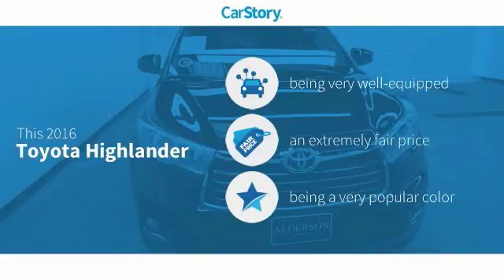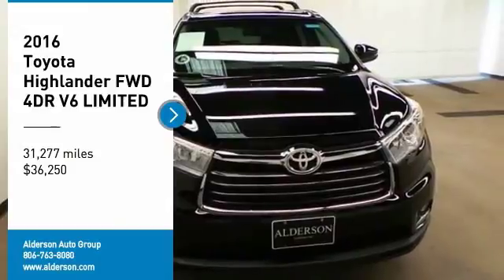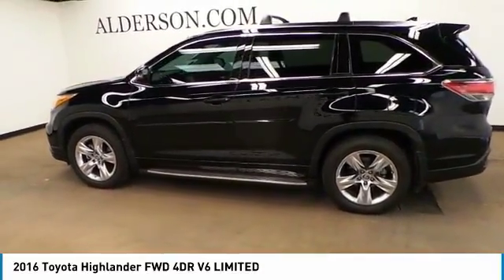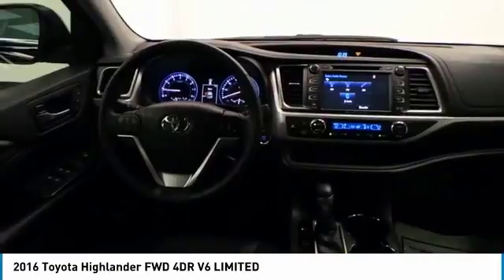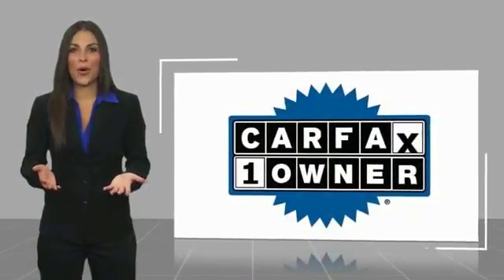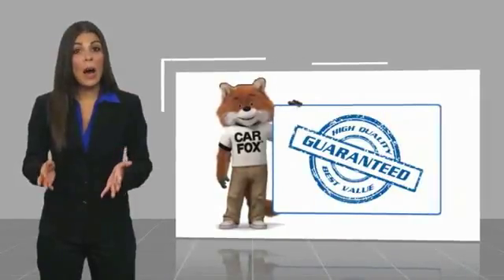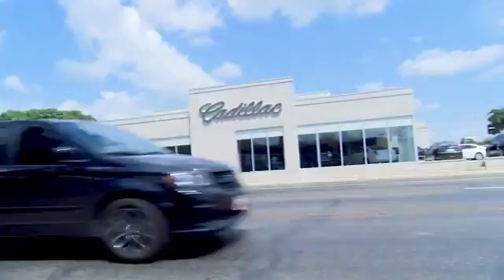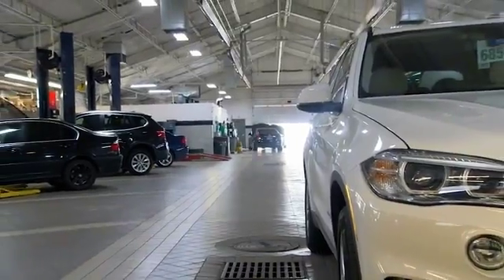2016 Toyota Highlander Lubbock Texas 33578A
2016 Toyota Highlander FWD 4DR V6 LIMITED

1210 19th St.

Recent Arrival! 2016 Toyota Highlander Limited FWD 6-Speed Automatic Electronic with Overdrive 3.5L V6 DOHC Dual VVT-i 24V Awards: * JD Power Initial Quality Study (IQS) * 2016 IIHS Top Safety Pick+ * 2016 KBB.com 16 Best Family Cars * 2016 KBB.com Best Buy Awards Finalist Thank you for viewing one of our great vehicles! We invite you to call or come by today and visit Alderson Auto Group in Lubbock. Committed to the future. Locally owned and operated since 1949. Reviews: * Refined interior appointments; quiet, compliant ride; smooth and strong V6 engine; seating for up to eight, functional cabin design. Source: Edmunds